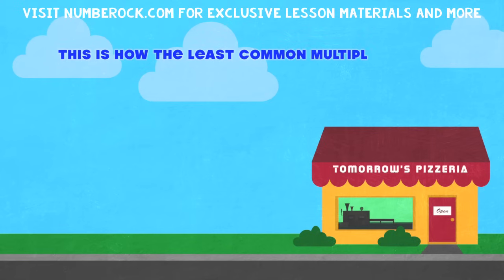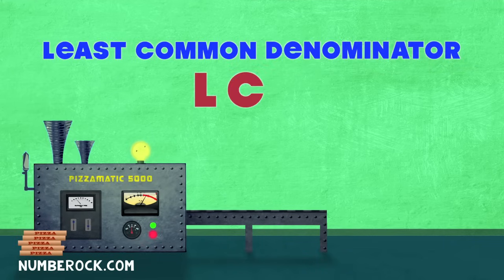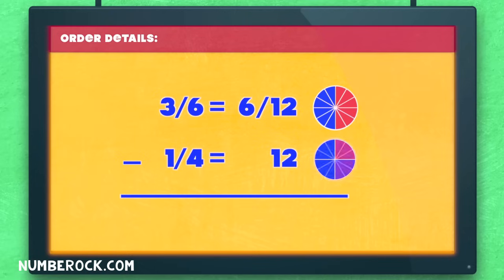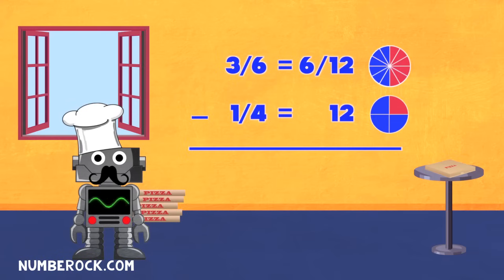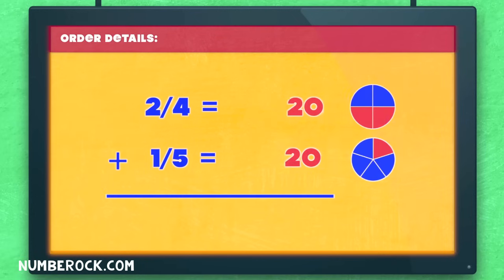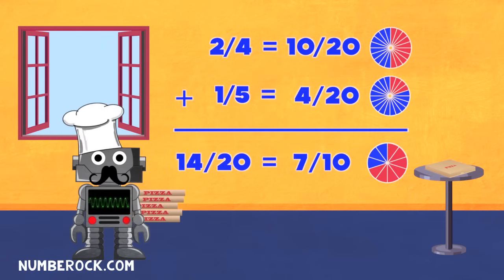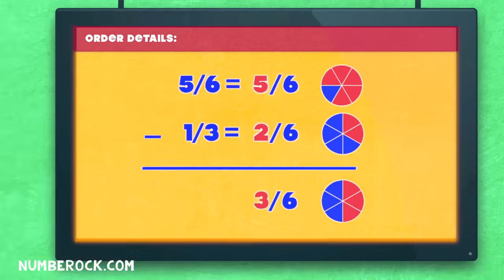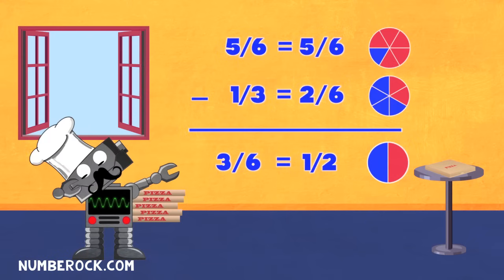Adding & Subtracting Fractions Song: LIKE and UNLIKE Denominators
4th & 5th Grade teachers, explore Numberock’s equally fun teaching resources with a free month of access available for a limited time

What grade levels do this video target?
This video targets learning standards in 4th Grade and 5th Grade.  This video also targets standards in the UK from KS2 (Year 5-6)

1. Number Notes | Highly-visual math worksheets that integrate drawing and creative processes that make problem-solving and note-taking way more fun.